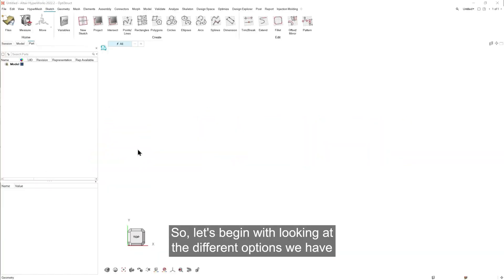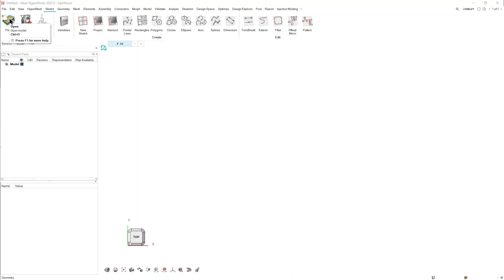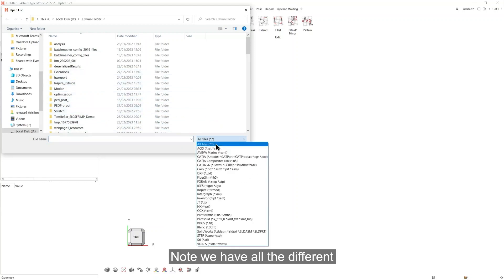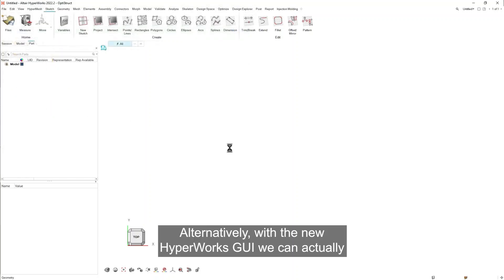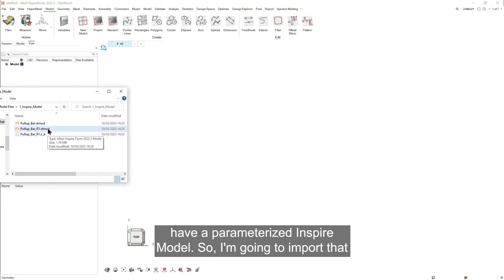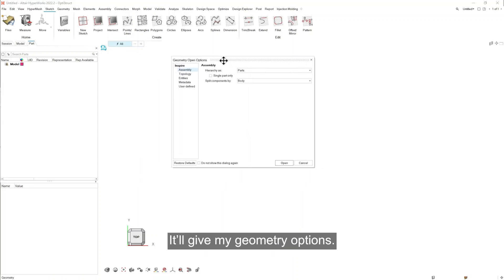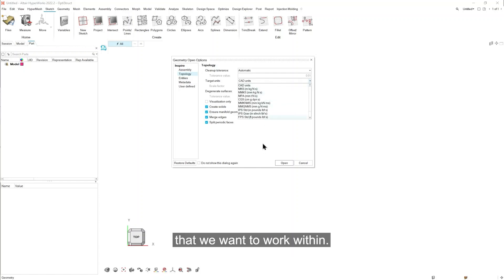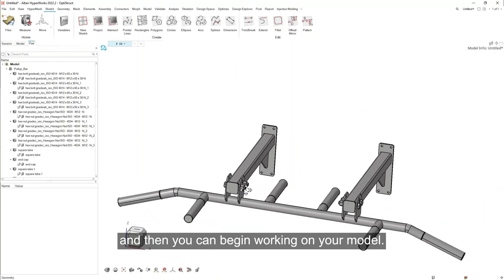Importing Geometry into Altair HyperMesh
In this short video, Application Engineer Chris Sambell demonstrates the numerous options for importing geometry into Altair HyperMesh. Understand how to efficiently open geometry files through various methods and learn which geometry file types are supported within Altair HyperMesh.

to see the full video and discover more information on how to successfully migrate to the new HyperMesh experience.